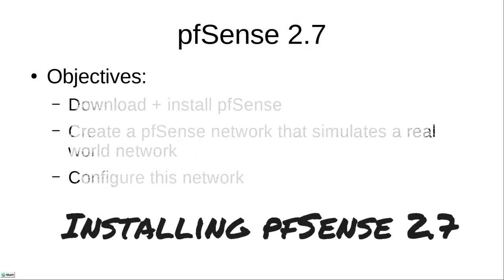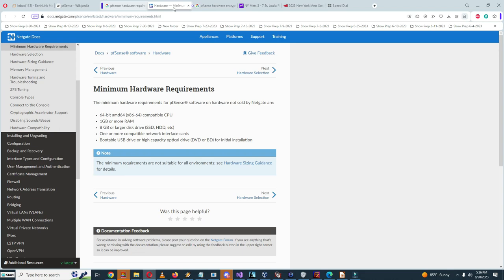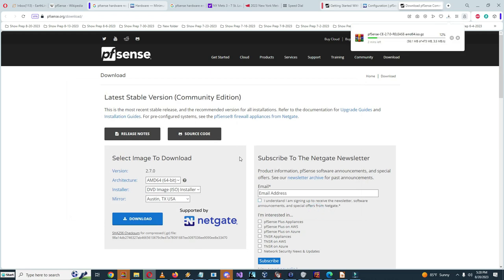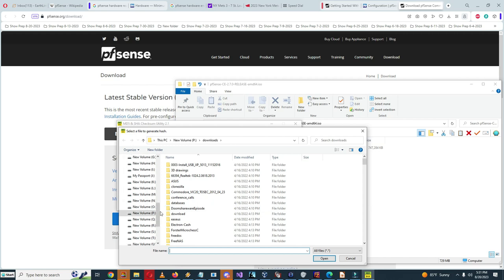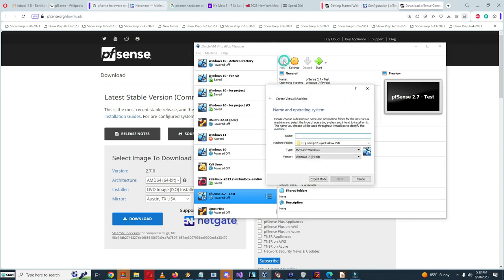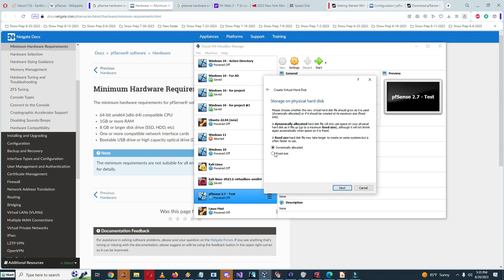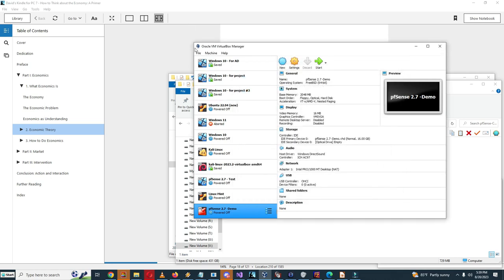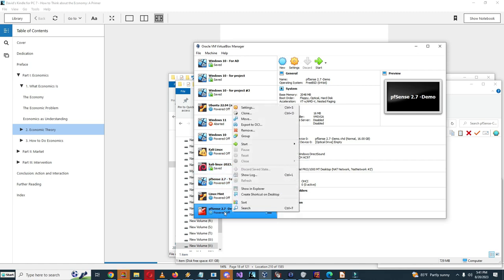Installing pfSense 2.7: Part One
Part one of me downloading and installing pfSense; my objective is to install and configure pfSense in a VM and simulate a real-world network.